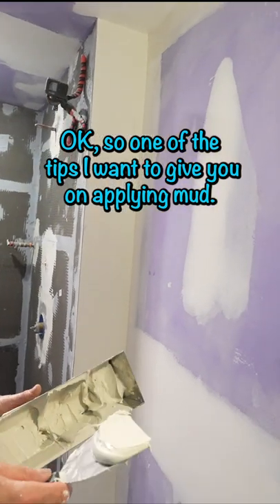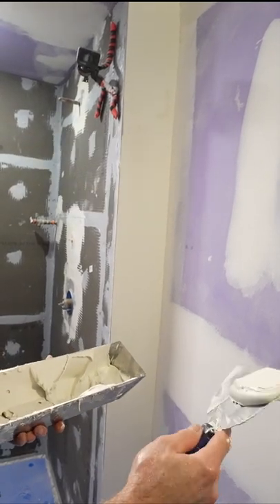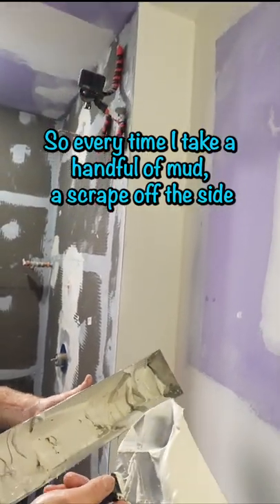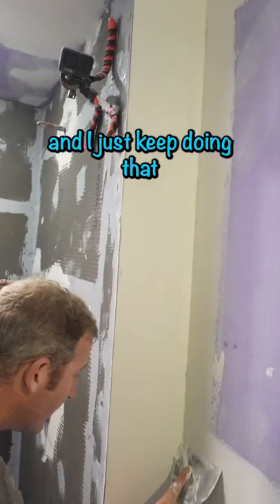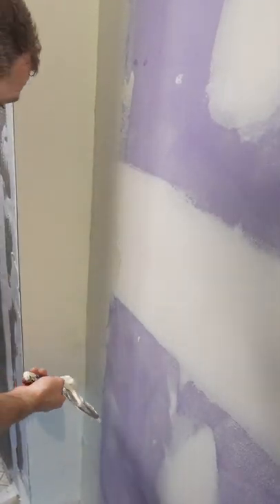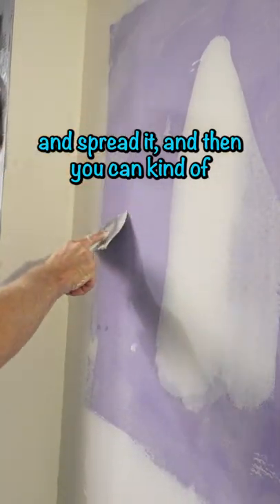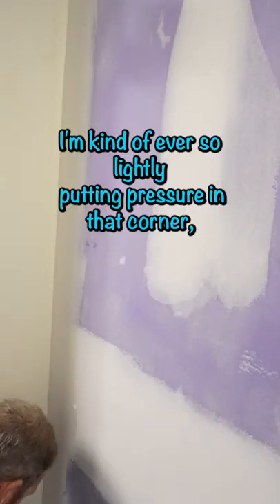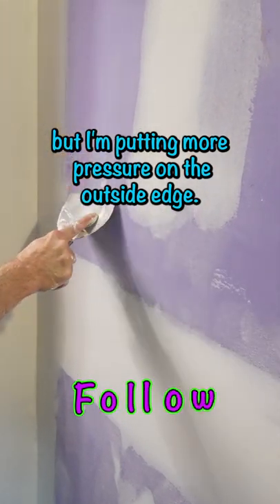Drywall Corner Finishing | Pro tip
Drywall finishing takes time and patience. Using proper technique helps out a lot!